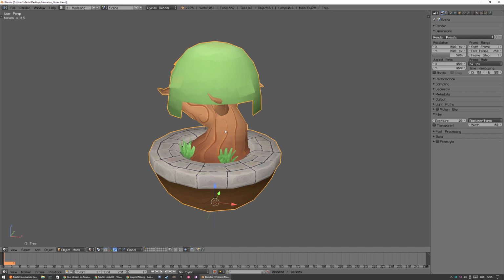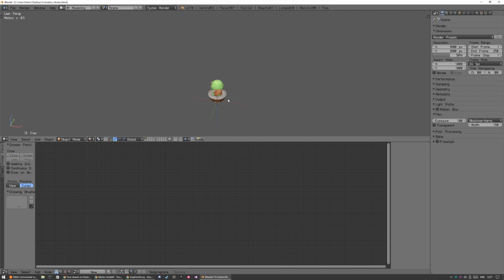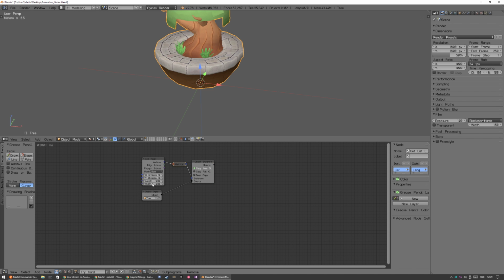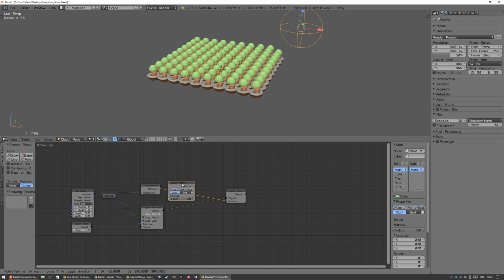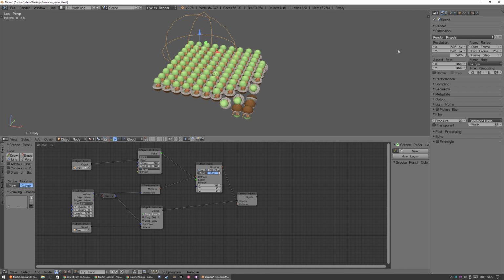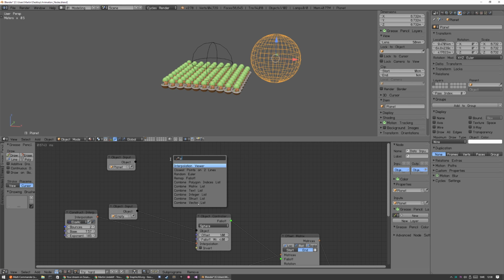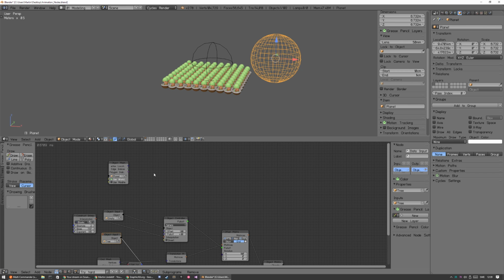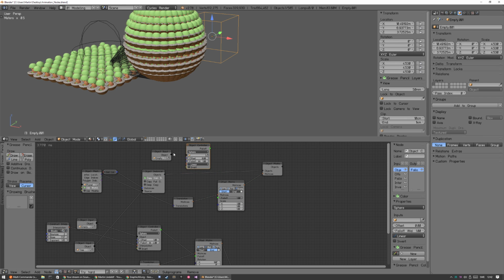Blender Add-ons - Ep.1 - Animation Nodes 2.0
Are you waiting for the nodification of everything? why not check out animation nodes. I recently update to 2.0 and took it for a spin an immediately liked it.

Next time I will showcase another add-on I've spent more time with and really loves, DecalMachine. After that in Ep.3 I will show another lovely add-on called Auto Rig Pro.